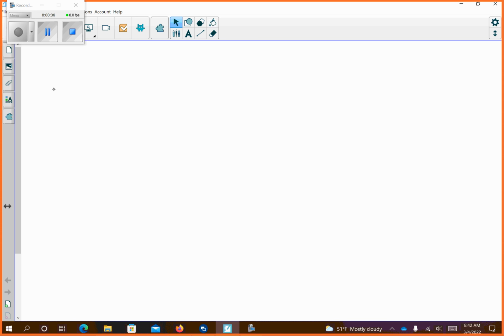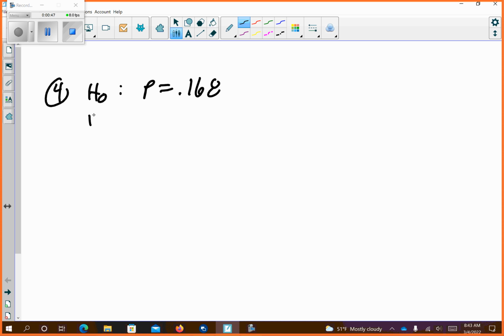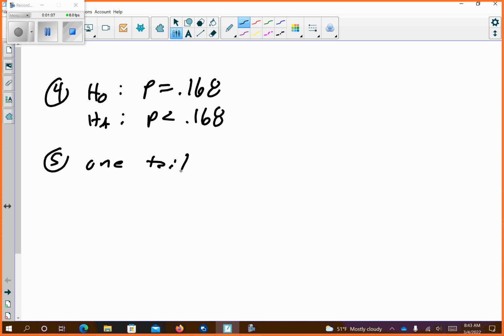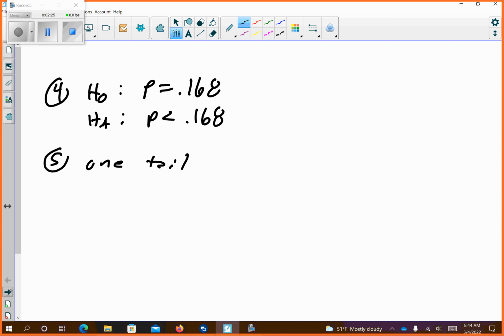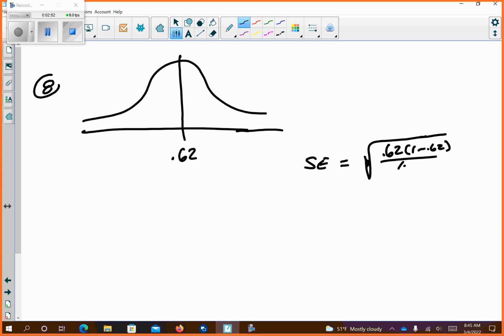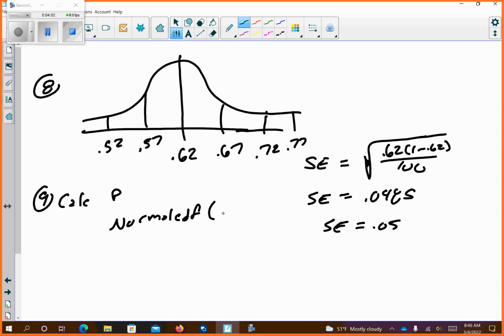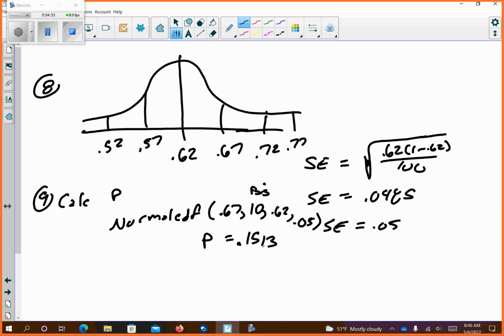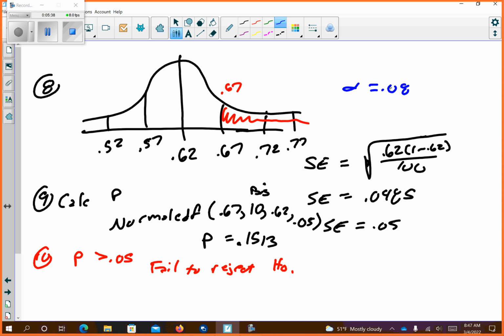stats March 4 Friday